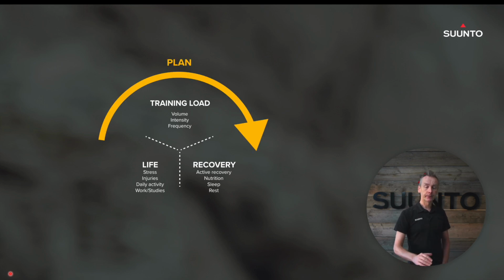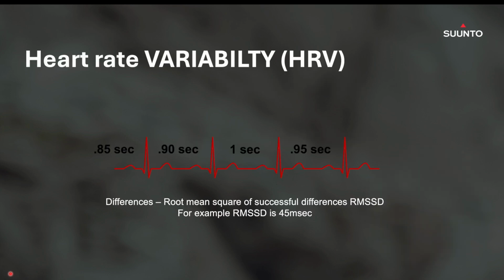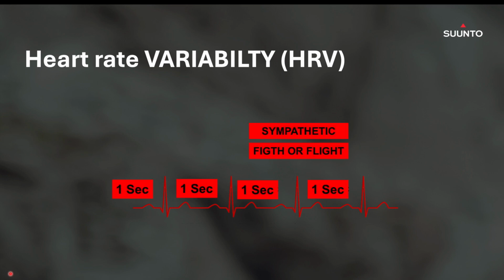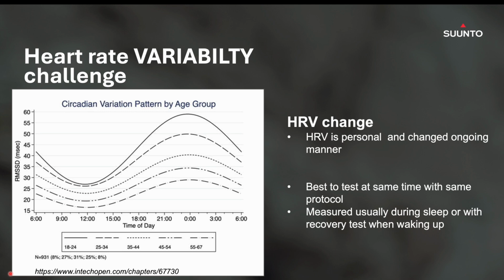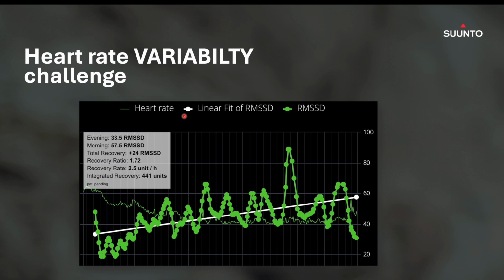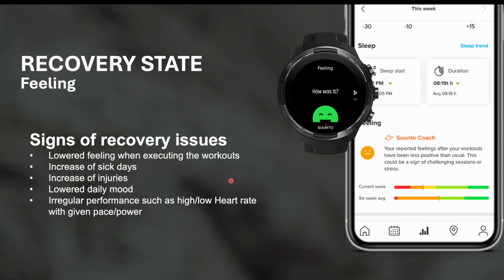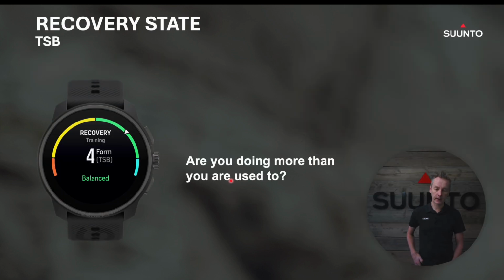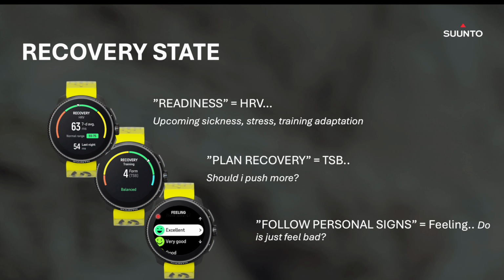Training Lecture Series EP6: Recovery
Welcome to the sixth episode of Suunto Training Lecture Series. This time, Janne Kallio from Suunto introduces you to the topic of recovery.